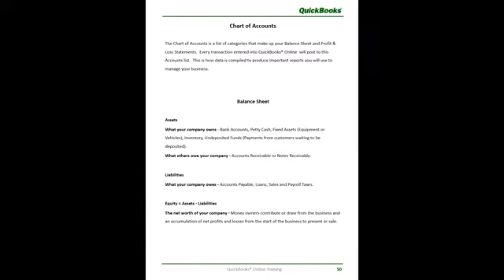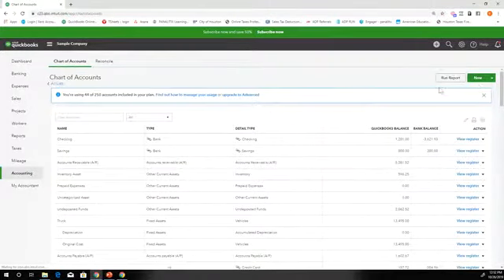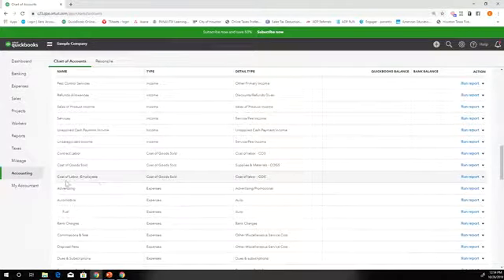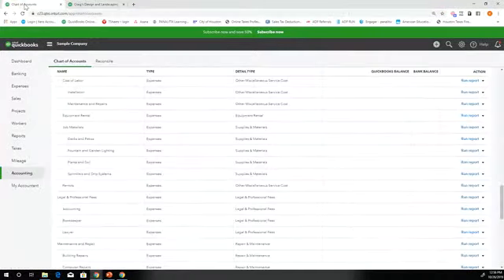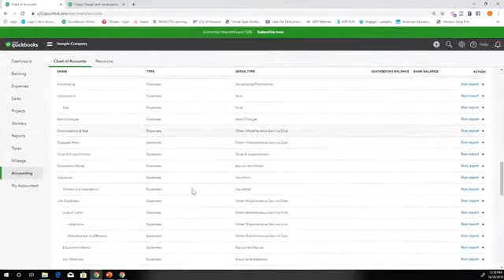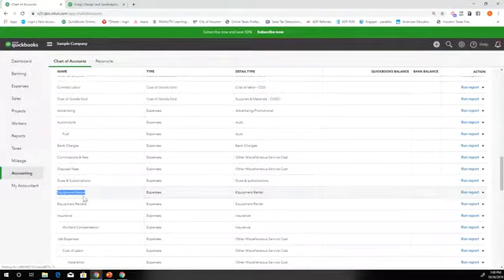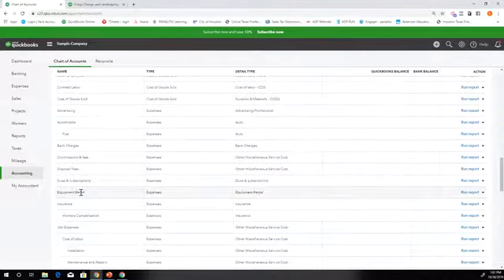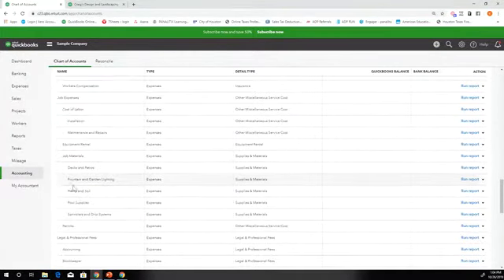QBO Training - Chart of Accounts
Video 4. Everything you need to know on setting up your Chart of Accounts in QuickBooks Online.